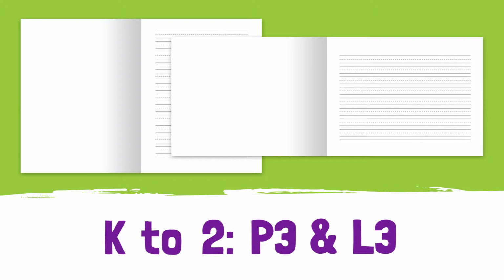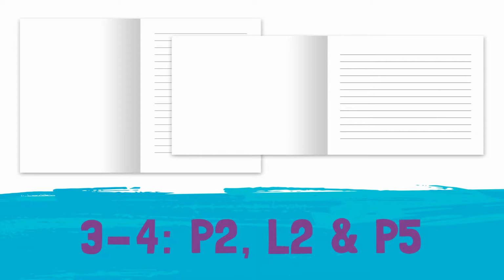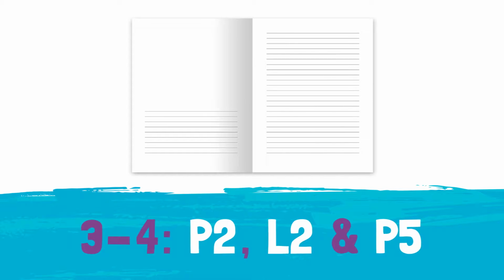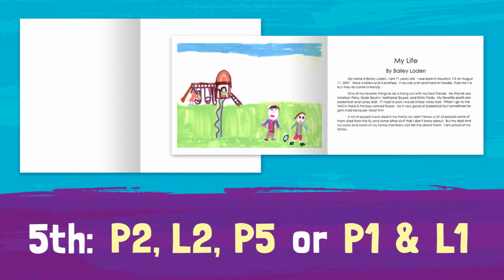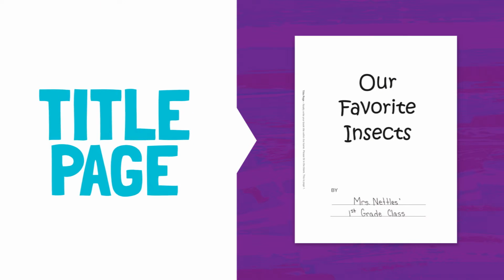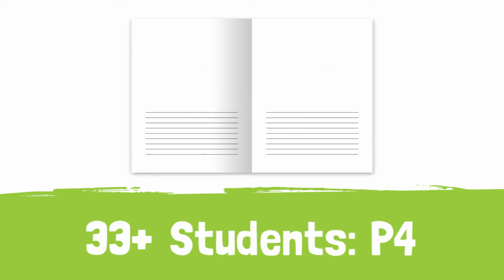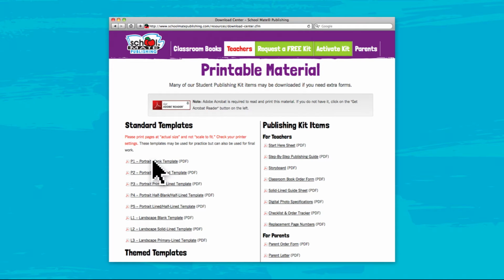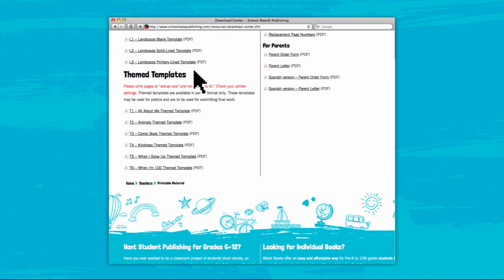Choose The Best Template